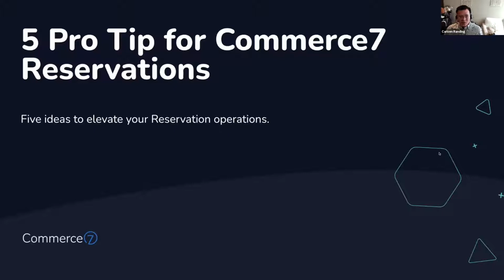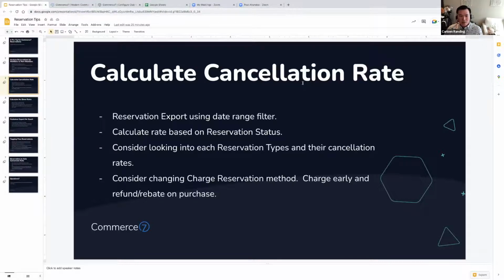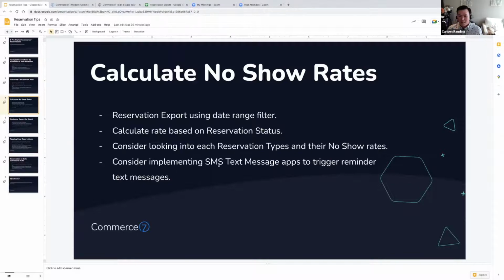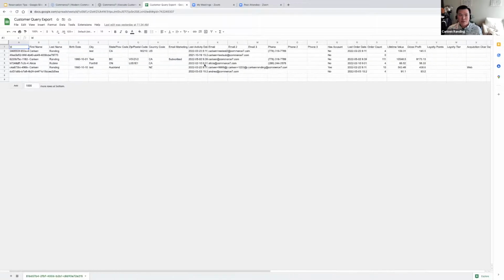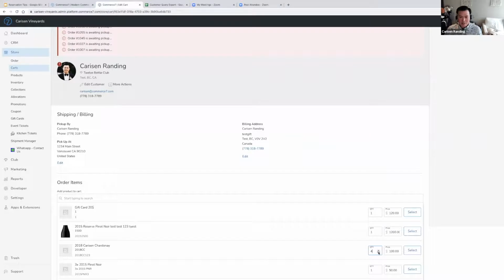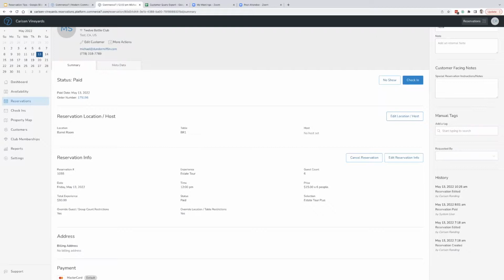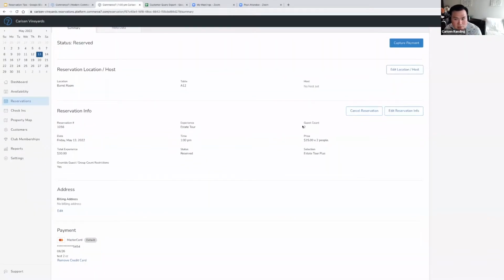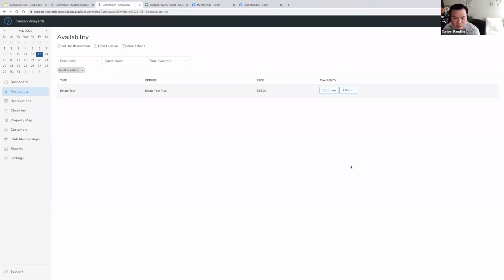Free Training Friday: 5 Tips to Improve your Commerce7 Reservations - May 13, 2022